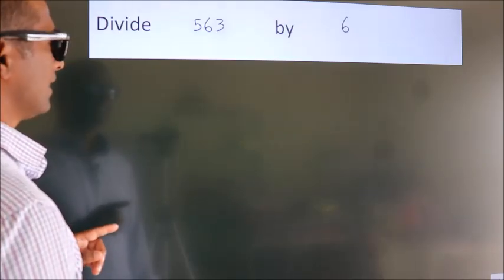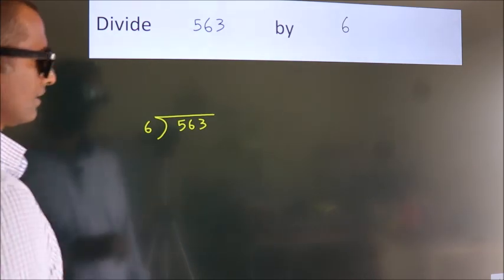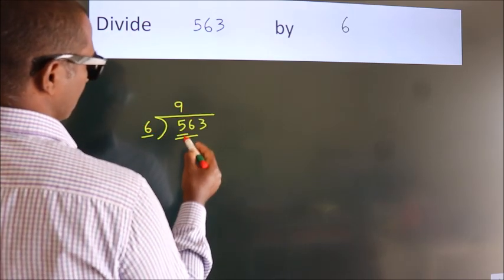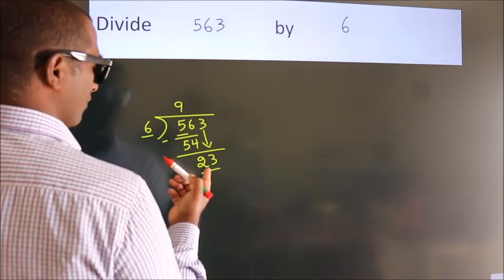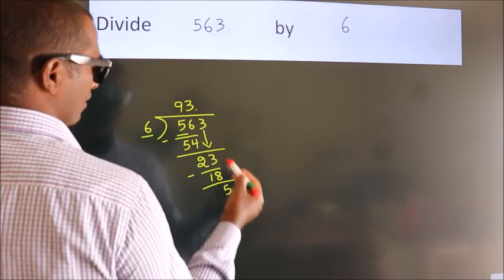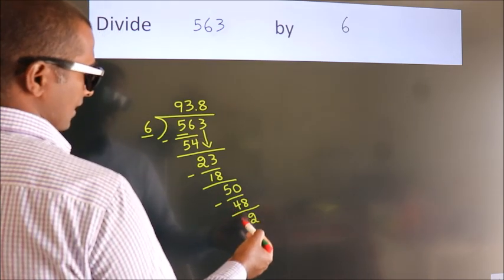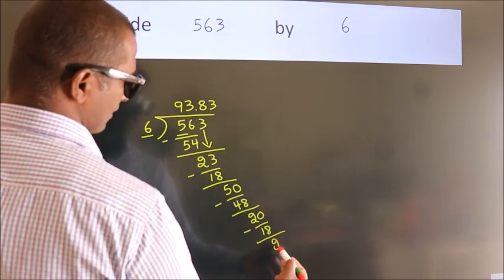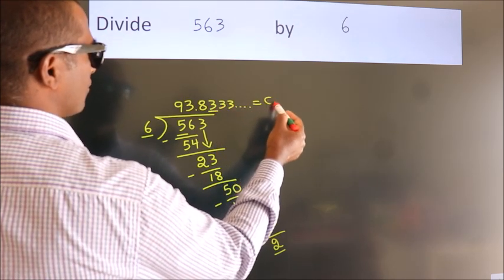Divide 563 by 6 Divide completely